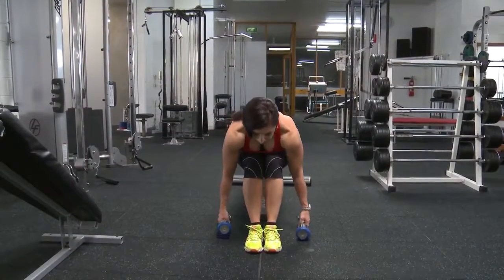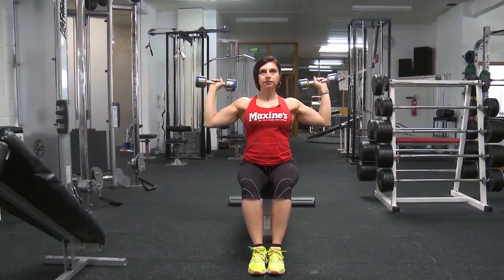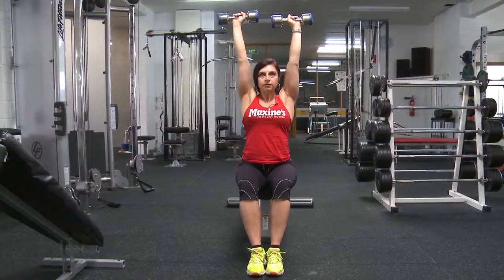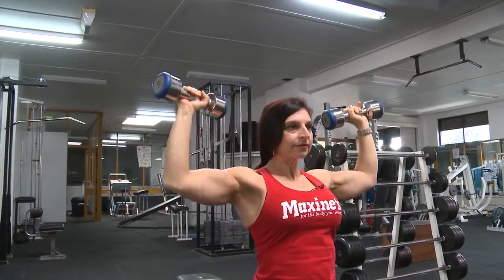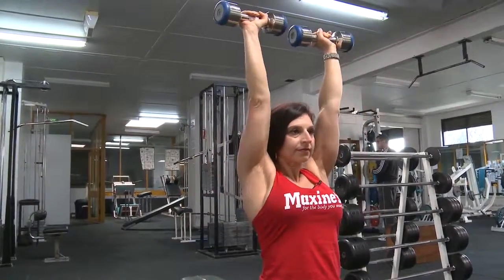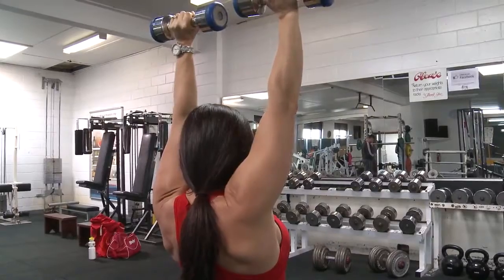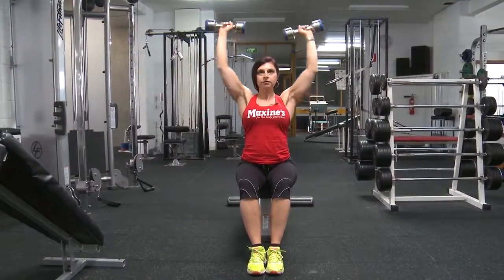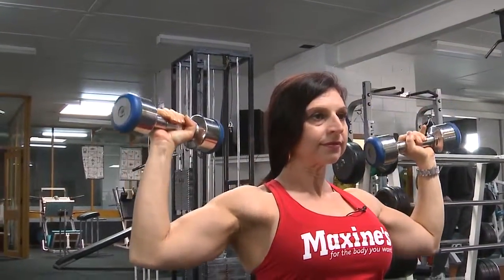Janet Seated Dumbbell Press